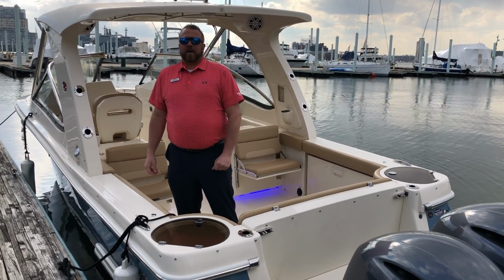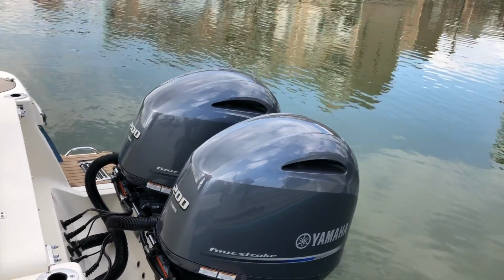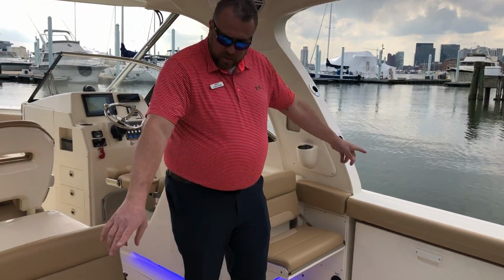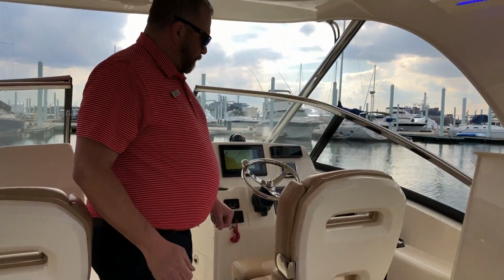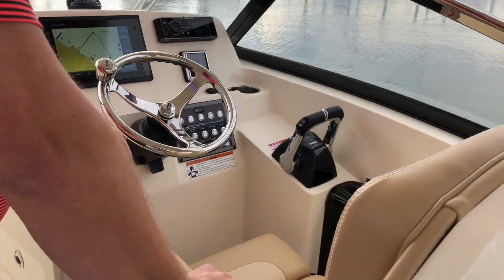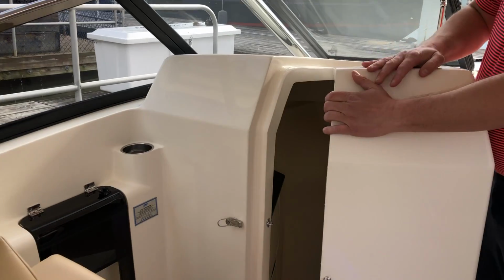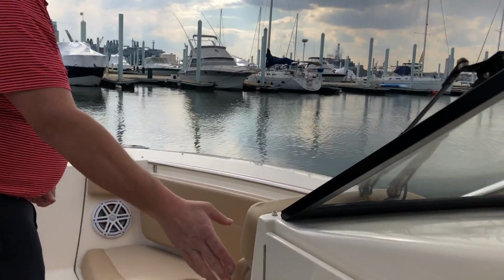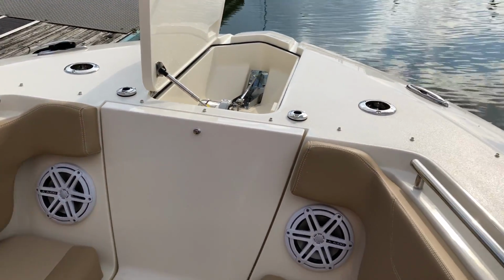2019 Scout 275 Dorado For Sale at MarineMax Baltimore, MD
The 275 Dorado sets a new industry standard for a family-friendly coastal fishing vessel. The custom fiberglass built-in hard top adds to the stunning look and functionality of the model, while the convertible seating arrangements in the cockpit leave numerous entertaining or lounging options for you, your friends, and family. Relax in the lounge area, cook up your catch of the day on the optional electric grill, or go for a swim off the convenient telescopic swim ladder affixed and stowed in the bow. If you like to ski off the back with the optional ski pylon, chase the sun or fish your favorite spot, this dual console model can do it all.